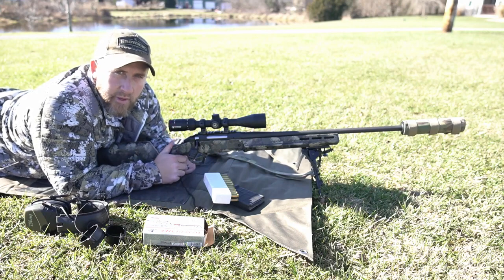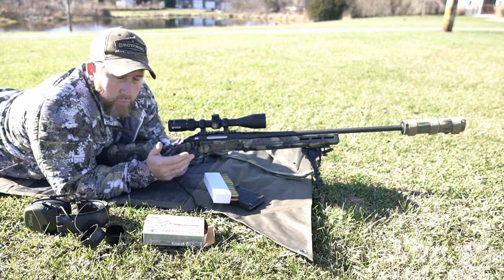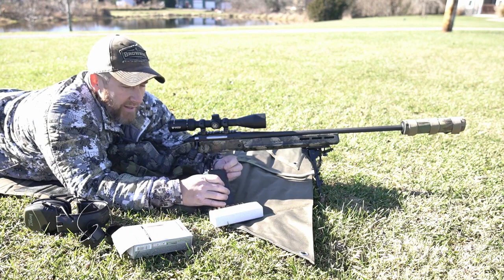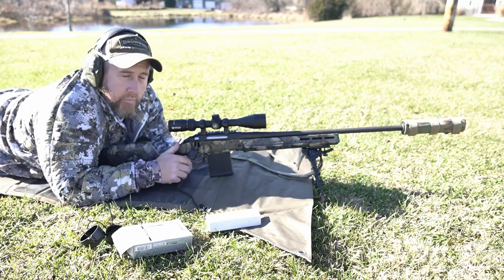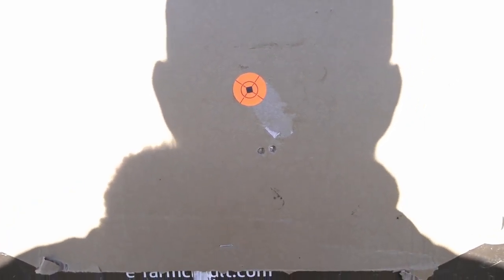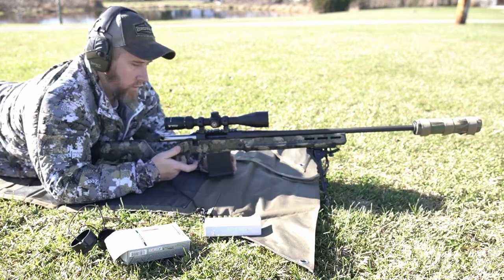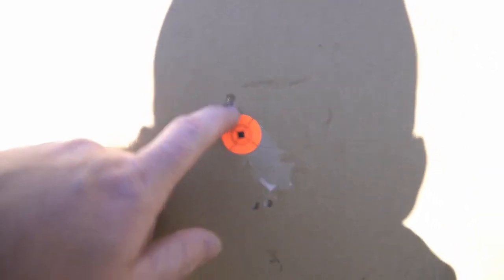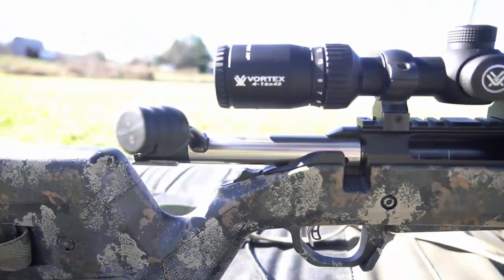Ruger American Predator Update: Magpul Hunter American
Military Surplus New Arrivals
Strike fast, strike hard and grab the

Hottest new gear.
Ruger® American Rifle® Predator 6.5 Creedmoor Bolt Action Rifle

Lethal performance. Low cost. The appropriately named American Rifle combines the rugged reliability of Ruger's past with the award-winning ingenuity of Ruger's future... and wraps it all up in a predator-dropping package.

From the crisp, clean Marksman AdjustableTM trigger, to the Power Bedding® system that delivers free-float barrel accuracy, it's an outstanding performer at a budget-friendly price. If you're looking for an ace hog gun - and you don't want to spend a fortune - look no further.

Marksman Adjustable trigger is crisp, clean, and adjustable from 3-5 lbs.
Ergonomic, a lightweight stock with modern forend contouring and grip serrations for quick, easy handling
3-lug 70° bolt provides ample scope clearance and utilizes a full diameter bolt body and dual cocking cams for smooth, easy cycling from the shoulder
Power Bedding is an integral bedding block system that positively locates the receiver and free-floats the barrel for outstanding accuracy
Hammer-forged barrel for ultra-precise rifling that provides exceptional accuracy, longevity, and easy cleaning
Easy-to-locate tang safety that provides instant security, visibility, and accessibility
Rotary magazine fits flush with the stock and offers the smooth feeding that has become the hallmark of Ruger rotary mags
Sling swivel studs
A soft rubber recoil pad is crafted for maximum recoil reduction
shooting
m77 mark ii
caliber talon
grips Magpul hunter
talon grips

Our goal is to help you make the best purchasing decisions; however, the views and opinions expressed are ours only. As always you should do your own due diligence to verify any claims, results, and statistics before making any kind of purchase.